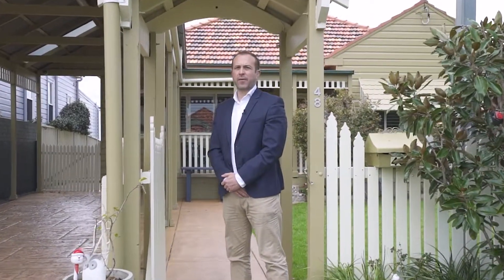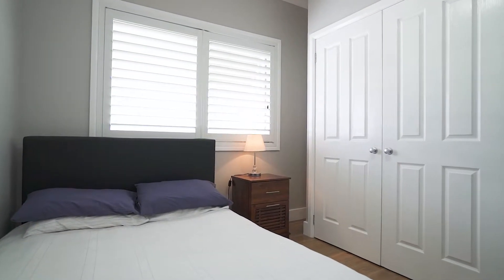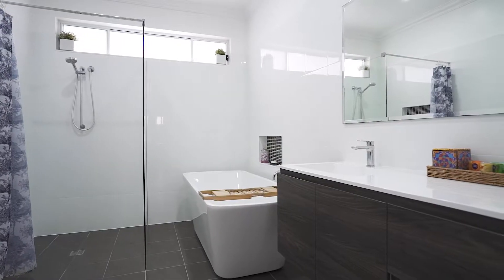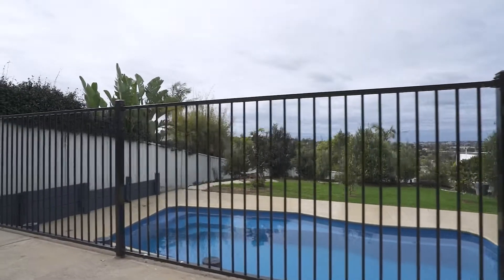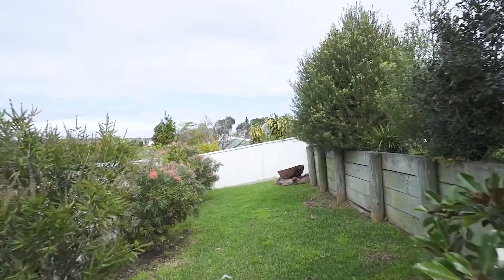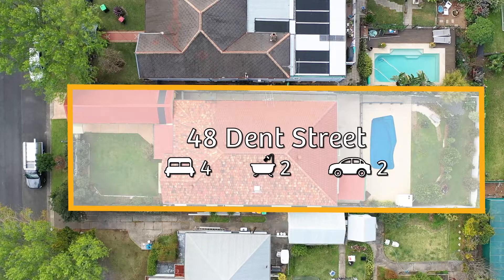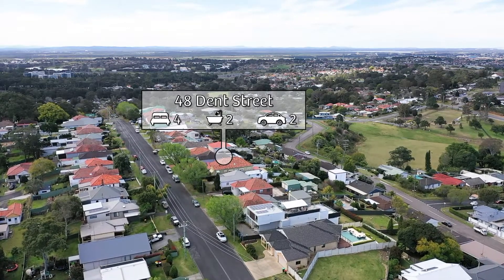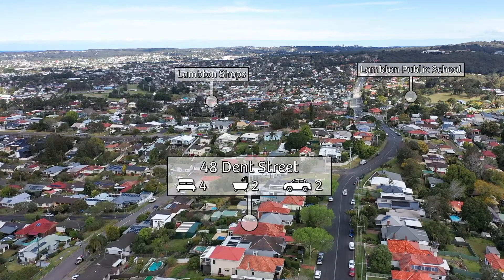48 Dent Street North Lambton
One of Kind …. A blissful family Home with spectacular views of the Newcastle Coastline and Newcastle City!!

This unique and stunning original family cottage style home (owned by the same family for over 80 years) has been tastefully renovated throughout and is set on a 620sqm block with one of the most spectacular panoramic views of Newcastle spanning from Stockton bight to Merewether beach.

The home's practical layout is spread across one single level with a very functional floorplan comprising 4 bedrooms (which includes a separate parent's retreat at the front of the property), 2 bathrooms and an open plan living area that flows onto a balcony/entertaining area with captivating views of all of Newcastle. Also featuring a spacious updated kitchen with custom-made cabinetry, stone benchtops, dishwasher, plenty of cupboard space and gas cooking that connects directly to a formal dining room.

There is split system air-conditioning and a built-in gas heater to keep things extra comfortable in the cooler months.  The home is fully fenced with landscaped gardens, spacious front yard, inground swimming pool and an additional grassed area that is perfect for the kids.

Main Features of the property include:
- Single level weatherboard and tile home on 620m2 of land
- Updated and spacious kitchen with Caesarstone benches, gas cooktop, dishwasher and large breakfast bar
- 4 bedrooms all with built-in robes.
- The large main bedroom is at the front of the house (providing a parents retreat) and includes an extra-large built-in robe and a huge ensuite
- Open plan living room, high ceilings, custom-made cabinetry throughout
- Fully tiled main bathroom and internal laundry with plenty of cupboard and storage space
- Polished timber floors throughout
- Garden shed/workshop area providing additional storage for gardening equipment etc.
- Large extra-long driveway with carport and plenty of concreted area providing off street parking for boats or caravans
- Only two minutes' drive or a short walk to the Lambton public school, St John's Primary, Lambton main street, Lambton park and sits within the catchment area for the prized Lambton High.
- Also just a short drive to John Hunter Hospital and the University of Newcastle

Very rarely are we presented with a home that offers so many features and that will suit so many different buyers and lifestyles. This is more than just a house, it's a home that will offer you and the family an incredibly convenient lifestyle in Newcastle which you will enjoy for many years to come.

An inspection is a must to appreciate all the features of this property. For a private viewing please contact Brad Wallace on 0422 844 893.